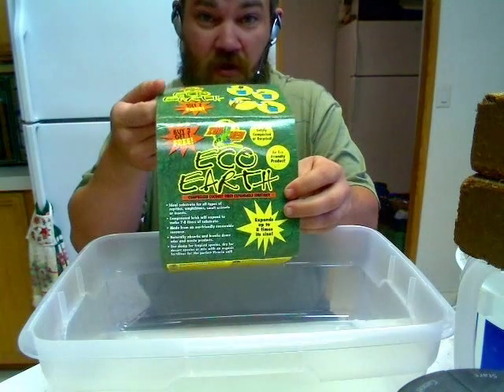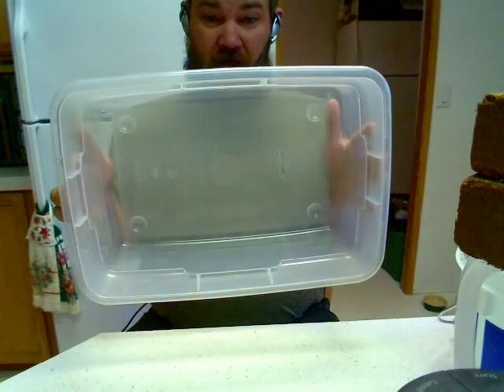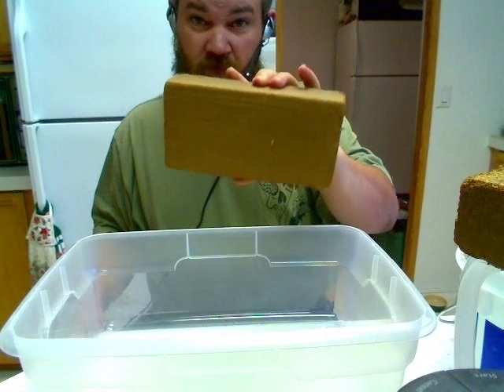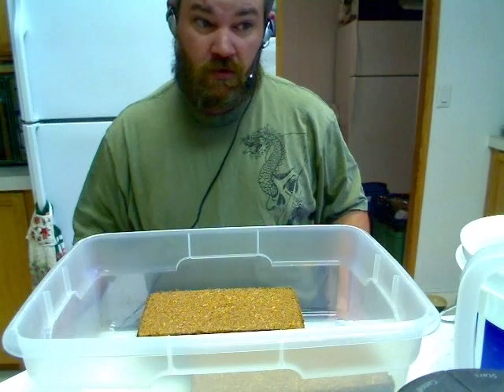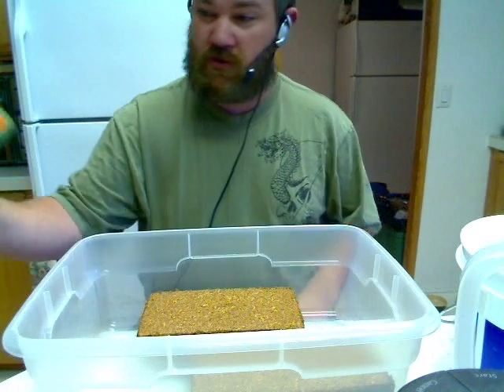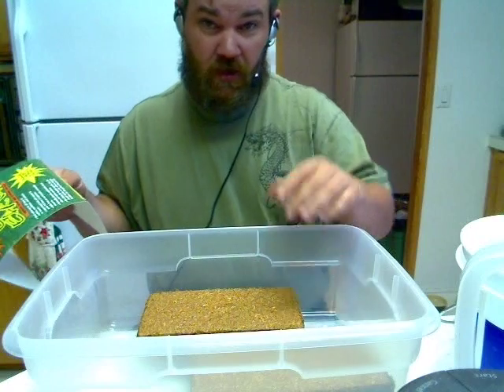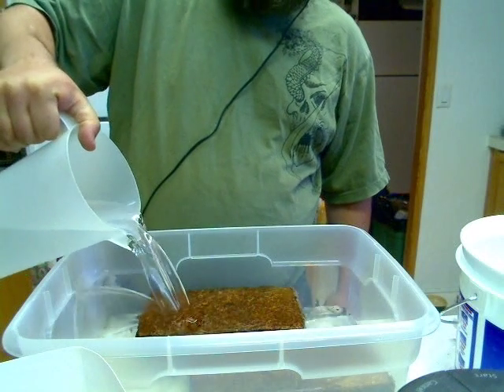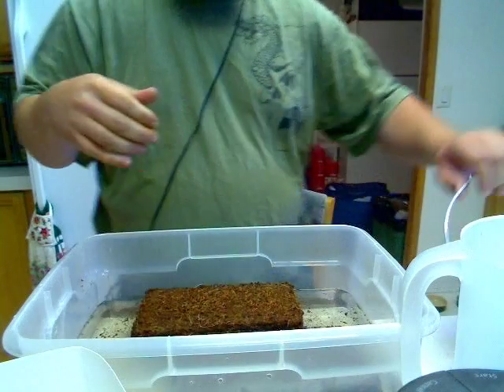Eco-Earth 101 part 1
How to prepare Compressed Coconut Fiber
101 part 1